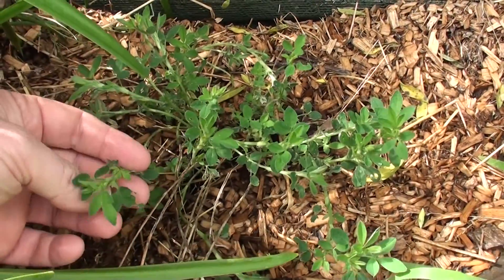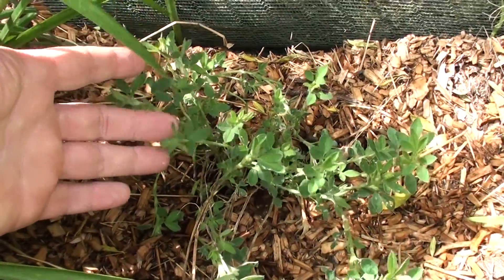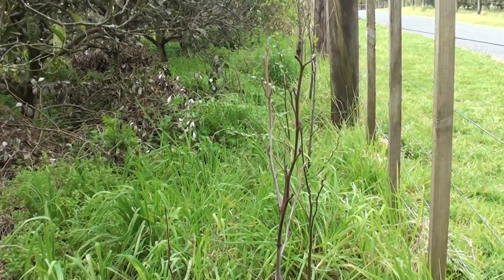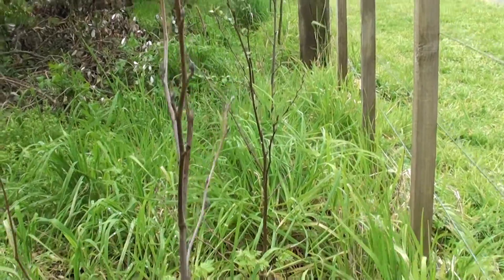Nitrogen creation around orchard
Citrus are called gross feeders. That is they need lots of Nitrogen (N), Phosphorous (P) and Potassium (K). We have enough PK but lack nitrogen. But we don't use commercial fertilizers as they degrade the soil life and the soil. So how are we building nitrogen. We buy in mulch / compost, and are growing a host of nitrogen fixers.